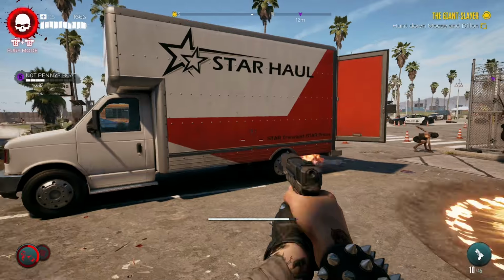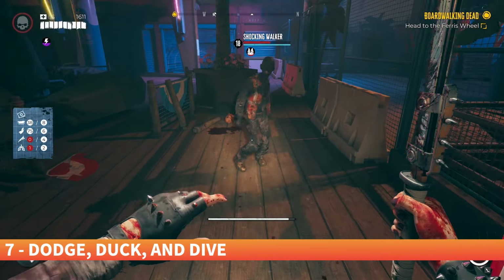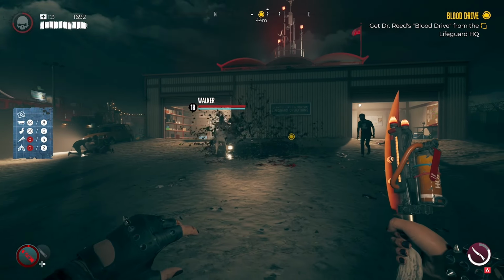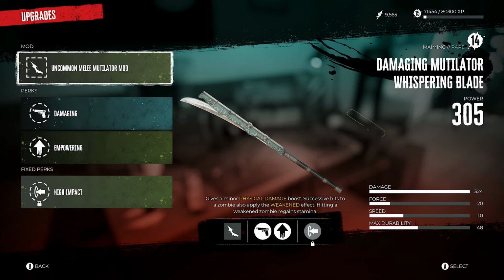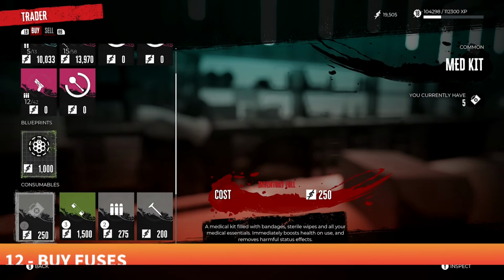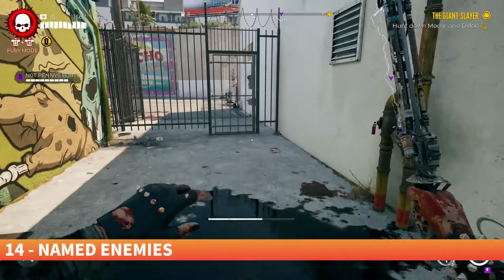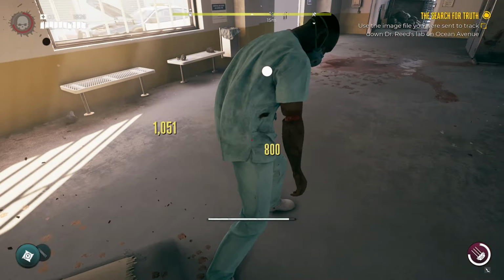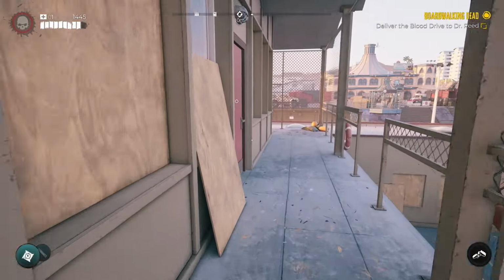Dead Island 2 - 17 Things I Wish I Knew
Dead Island 2 is a fun sandbox with a litany of inventive ways to slice and dice up its zombie horde. Here are all the things we wish we knew before playing, including what skill cards to pick, what items to buy, and how to best use the environment to your advantage.

Timestamps:
00:40 - Co-op PSA
01:08 - The good weapons comes
01:33 - Sweep the leg
01:59 - Use the environment
02:46 - Be awesome with curveballs
03:19 - Take the high ground
03:33 - Duck, dive, and dodge
03:47 - Let sleeping zombies lie
03:53 - Keep some trash weapons
04:04 - Keep your favorite weapons
04:36 - Recipe items
05:15 - Buy fuses
05:33 - Alt entry
05:56 - Name enemies
06:19 - Can't close that door
06:39 - Mechanics that are easy to miss
07:03 - Return often